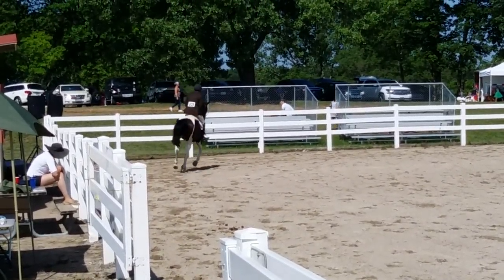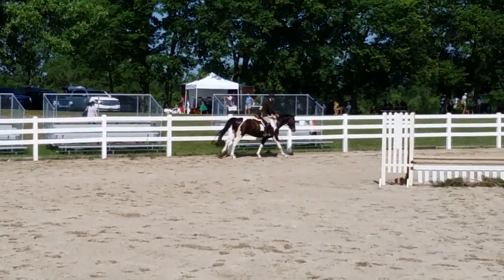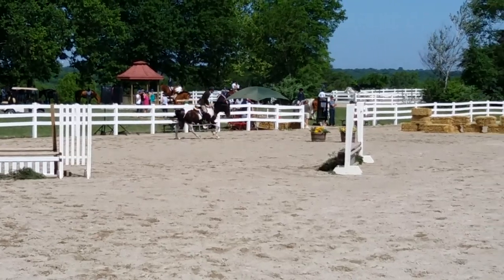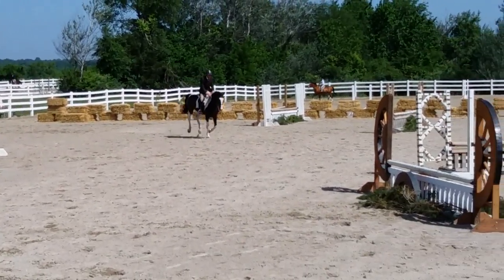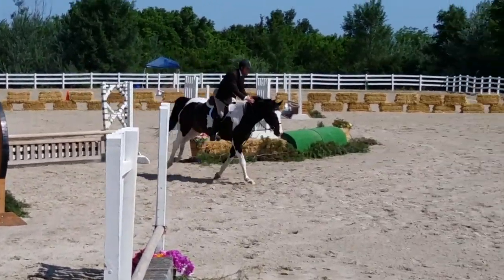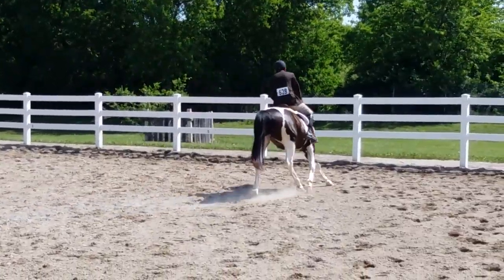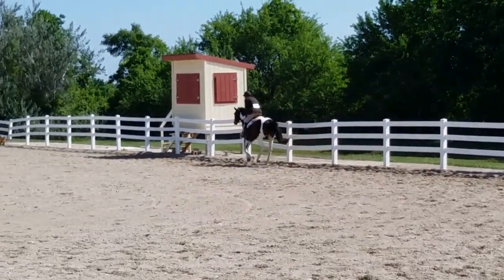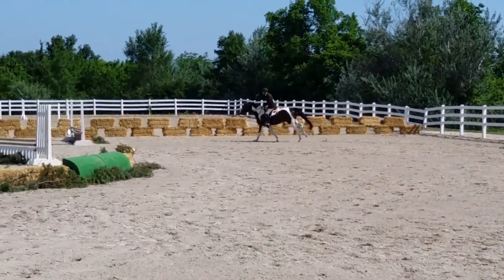Cliff Richardson and Silent Movie. Thomas Fahey 2018 3